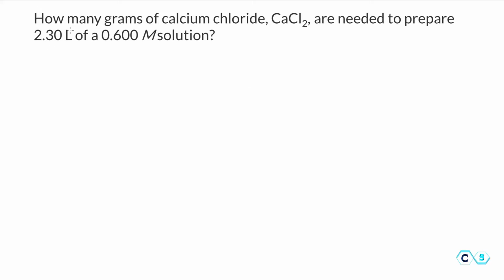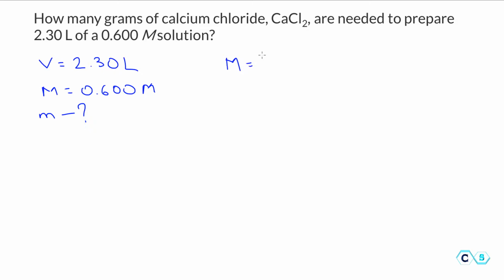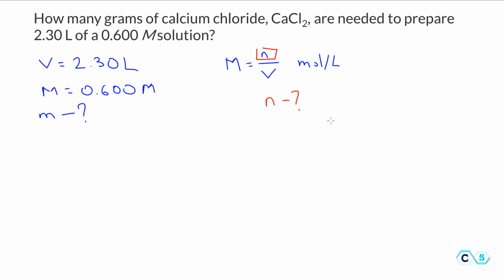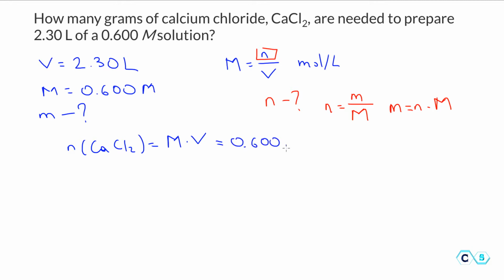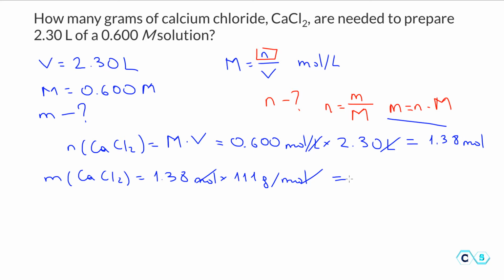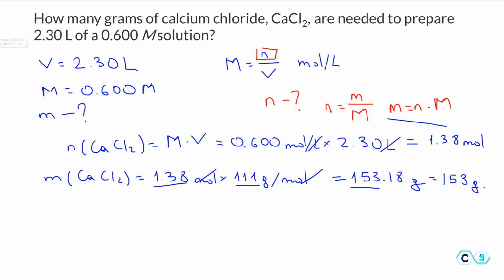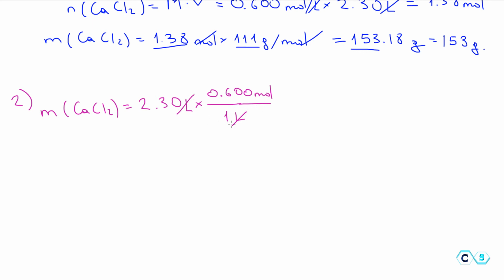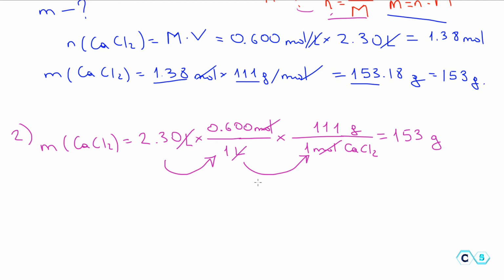Solutions: Molarity Practice Problem 2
Practice how to convert between mass and the moles and also how to calculate the mass of the solute given the volume and concentration of the solution.